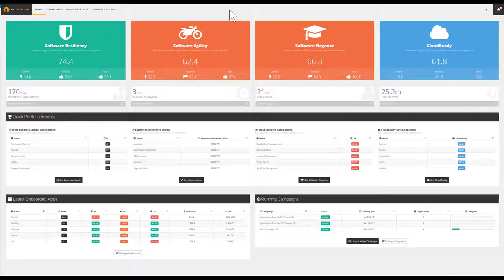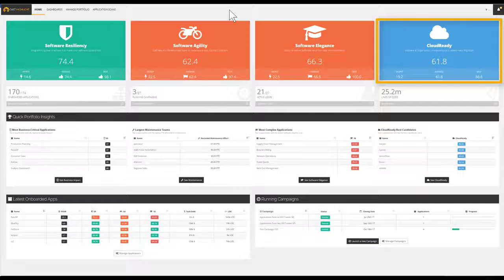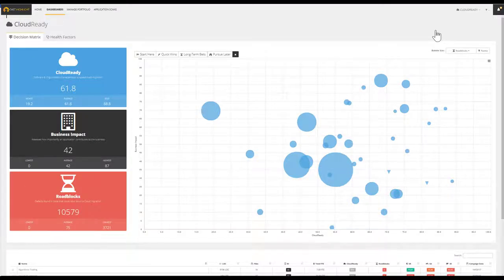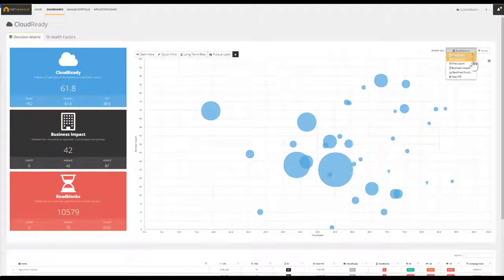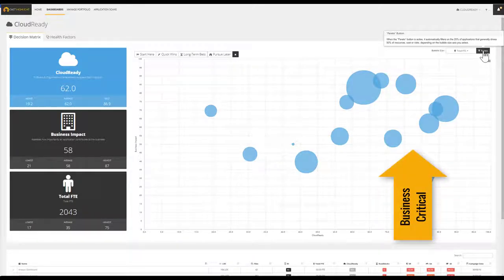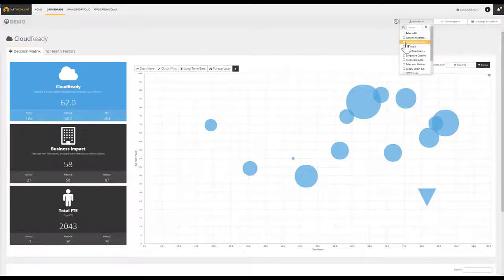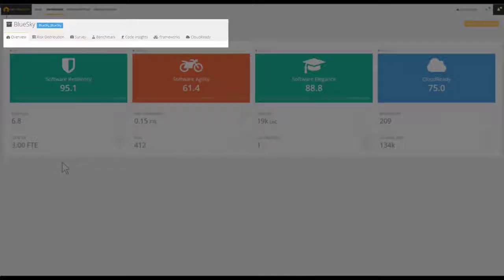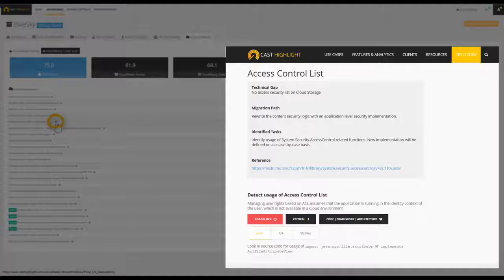CAST Highlight CloudReadiness Demo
5 min Demo on How CAST Highlight can help for a Cloud Migration